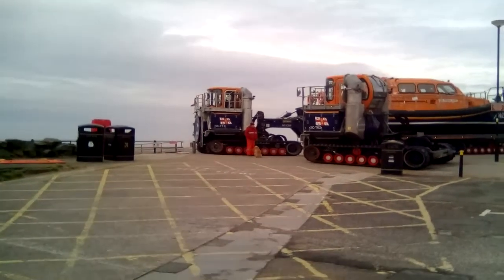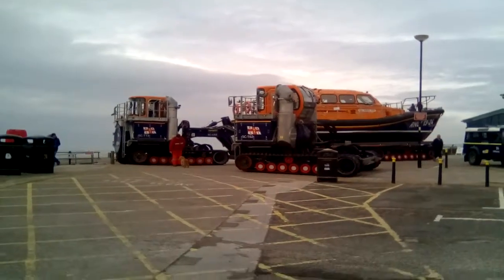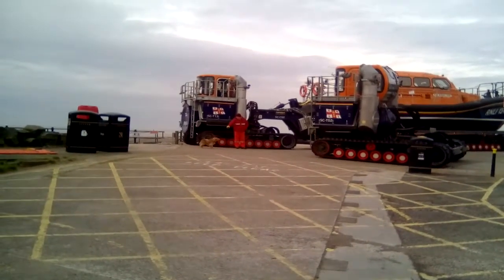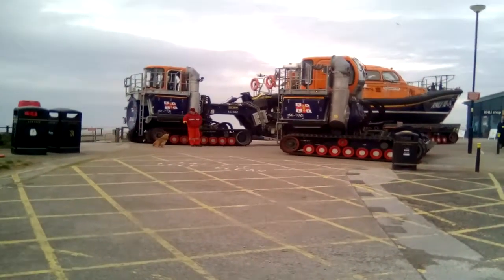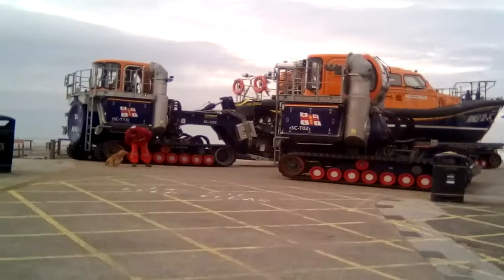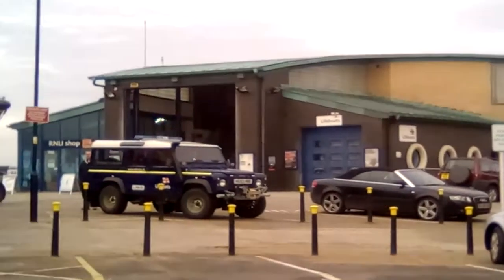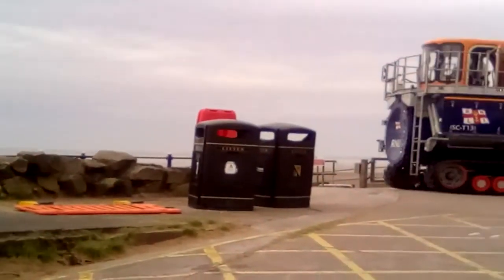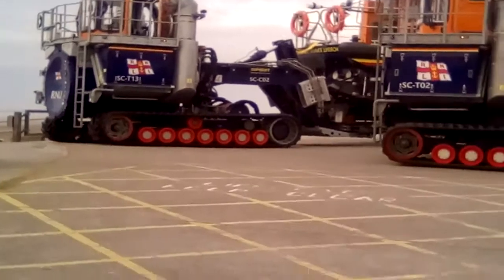Lytham at Anne's new lifeboat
Enlisted new lifeboat £2.2 mil